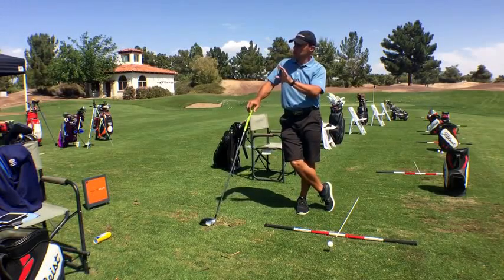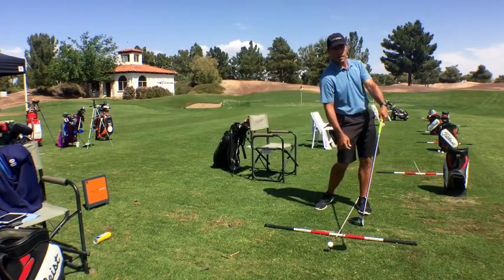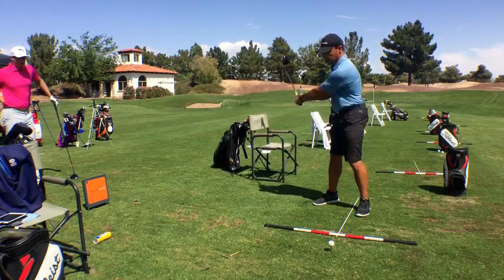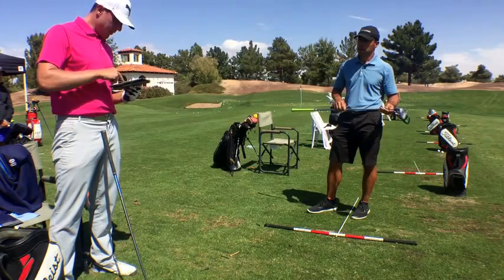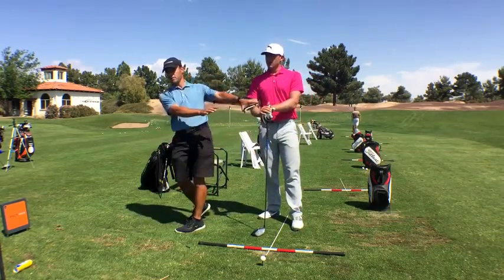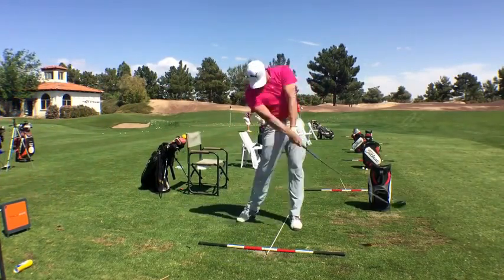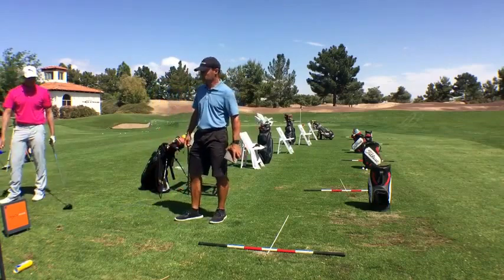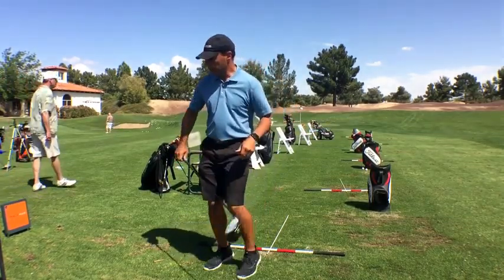Hitting Up On Your Driver | Martin Chuck | Tour Striker Golf Academy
Martin Chuck provides valuable tips on hitting up on your driver to maximize distance and improve launch angle.

By focusing on key aspects such as tee height, ball position, and swing path, Martin offers practical advice to help you achieve an upward strike with your driver.

His expert guidance simplifies the technique, making it easier for golfers to generate more power and achieve optimal ball flight.

- 3D Motion, Video and Ball Flight Analysis

***Click link to SAVE $27 on the All-New Tour Striker Smart Ball Bundle today!